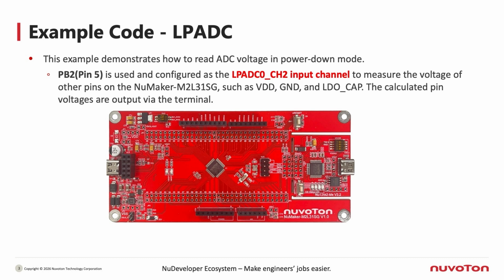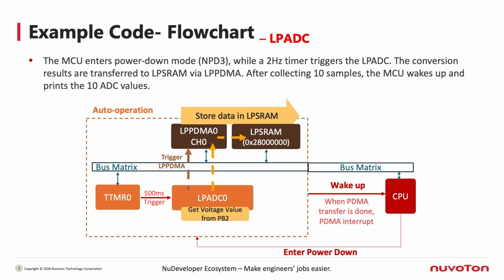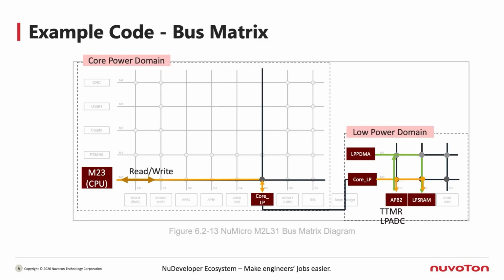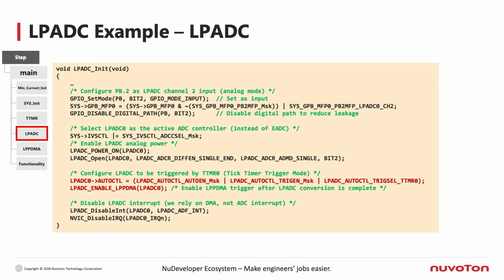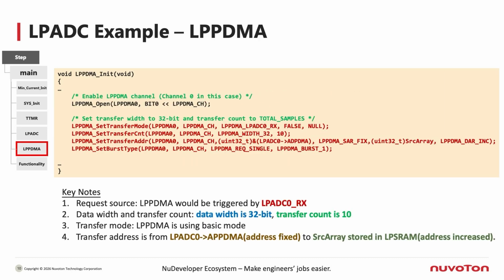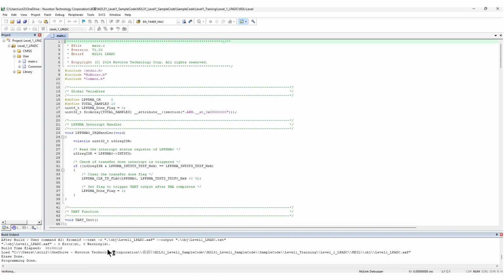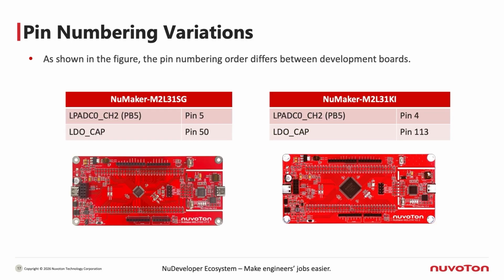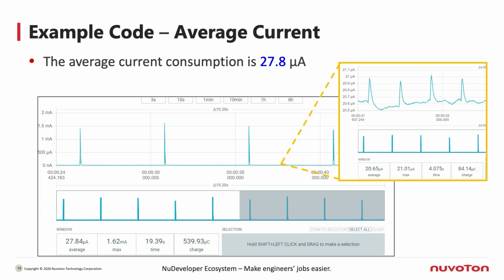NuMicro® M2L31 Series Level 1 Workshop – Low Power ADC Sample Code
In the NuMicro® M2L31 microcontroller, there is a Low Power Domain that includes various low-power peripherals capable of operating normally even in low-power mode (power down mode).
In this video, we introduce a Low Power ADC example, demonstrating low power mode and auto-operation mode. Using this approach, can access ADC data without waking up the CPU, enabling true low-power applications.